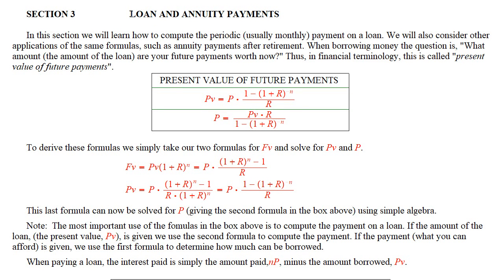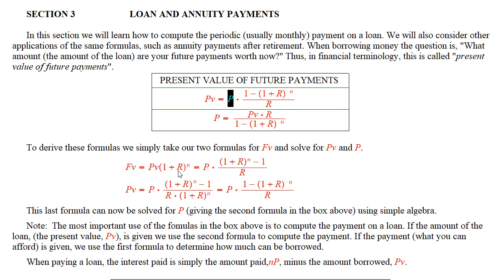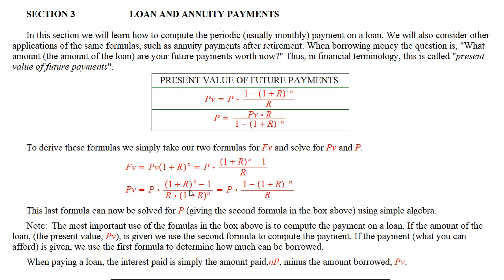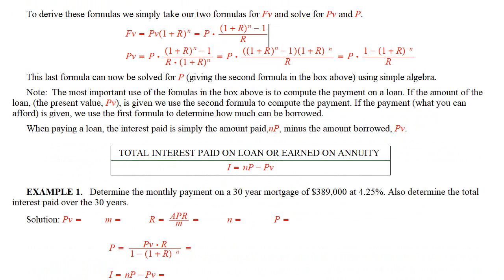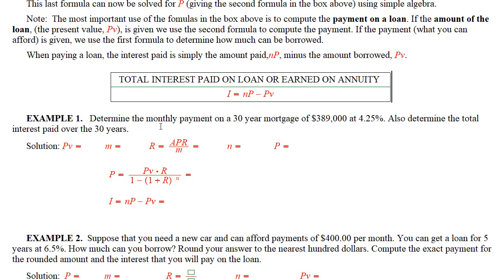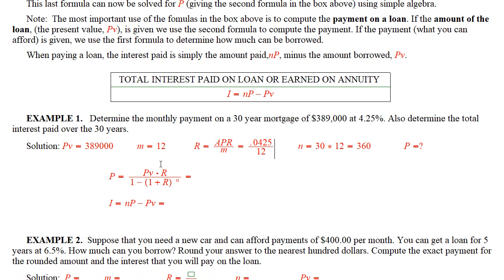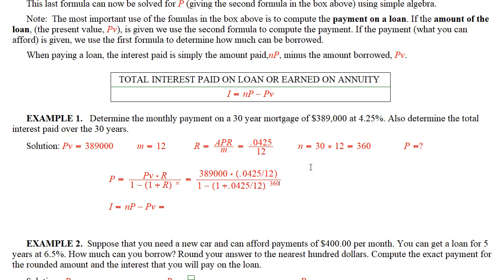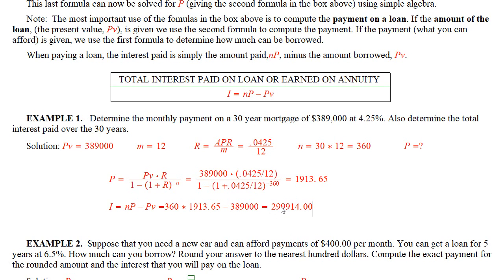Math 151 Example 3.1